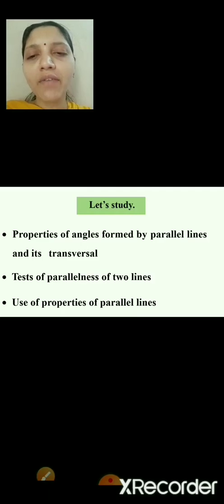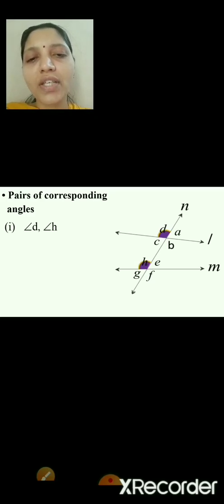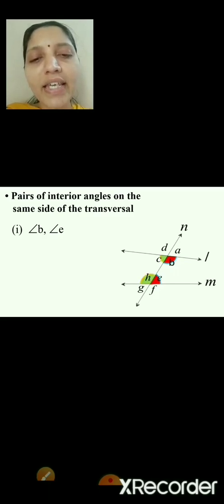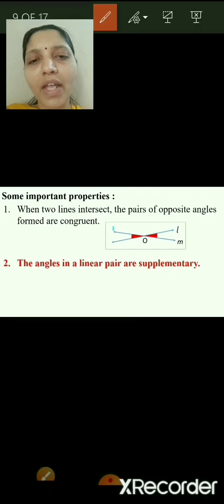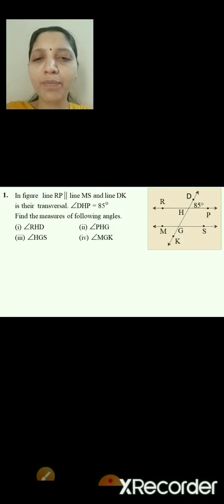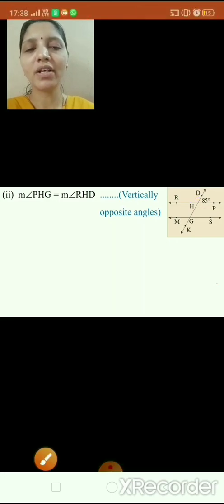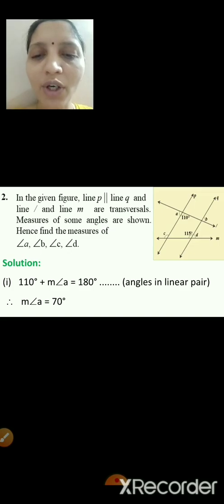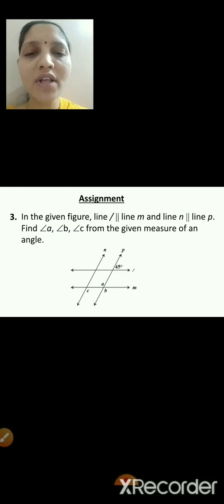class 9 geometry chapter 2 parallel lines part 1 23 june 2020